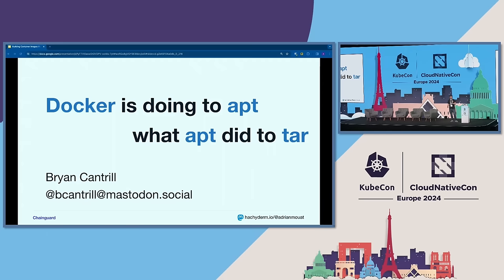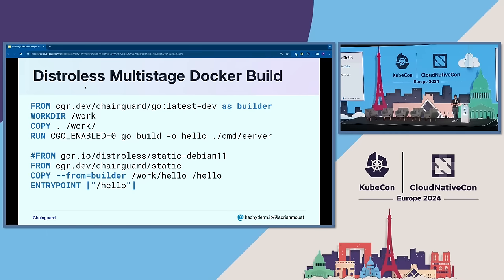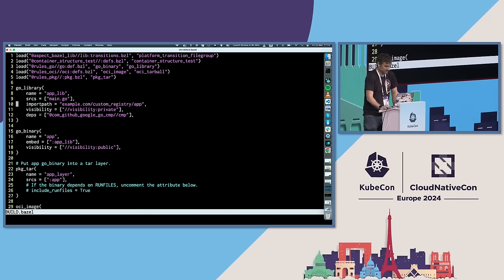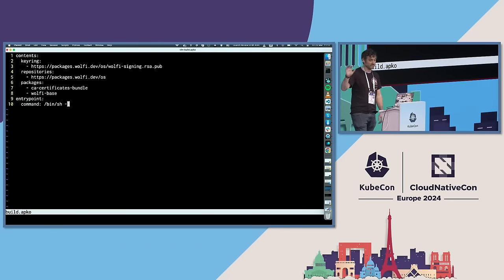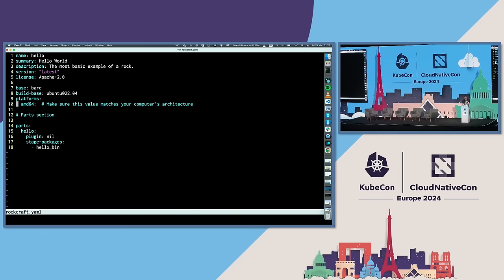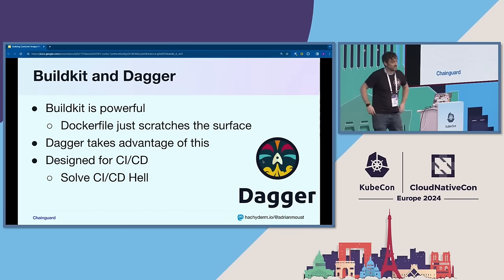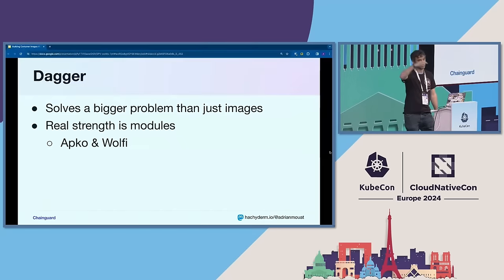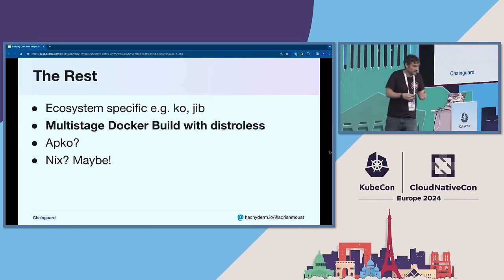Building Container Images the Modern Way - Adrian Mouat, Chainguard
Are you still building images like it's 2015? This talk will get you up-to-speed with modern build technology and techniques and building images in seconds rather than minutes. This can make an enormous difference in CI/CD where a small improvement can reduce costs and speed up delivery. We'll start by taking a look at what an OCI container image is, before delving into the different options for assembling them. After understanding why things are the way they are, we'll dive into some of the options for achieving vastly faster build times and smaller images. We'll also look at supply chain concerns such as SLSA, SBOMs and attestations. We'll explore buildkit, buildpacks, Dagger, ko, Apko, Rockcraft and Nix amongst other technologies. Come along and learn how to move beyond the plain Dockerfile!